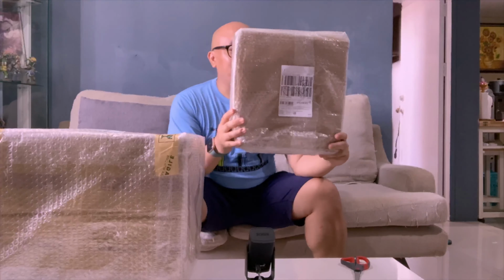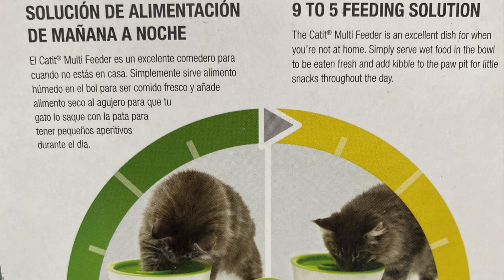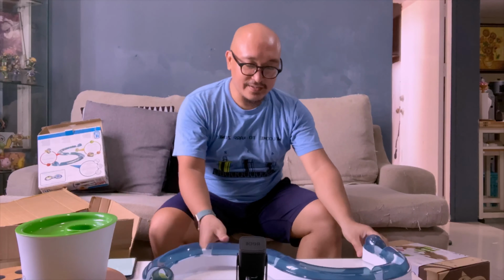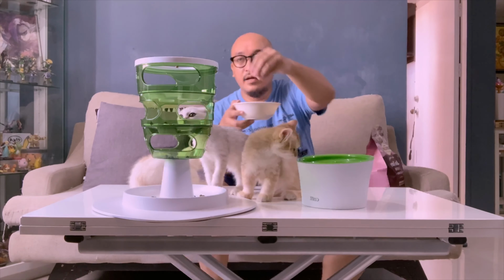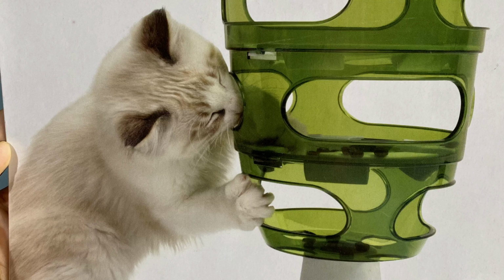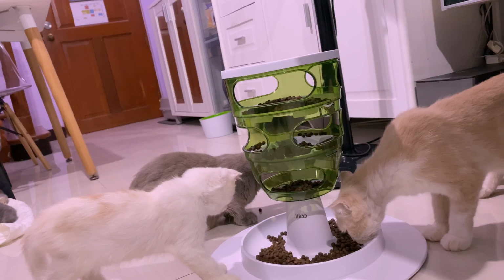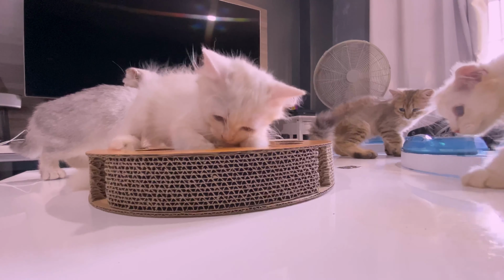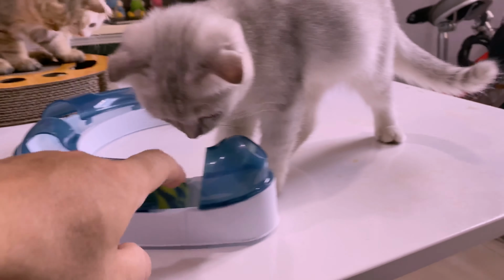Cat Products Reviews--Catit Gadgets and Turntable Scratch Board Toy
Four cat gadgets reviews: two feeders from Catit and two toys! SirNicolay unboxes these packages bought from Lazada, performs real life tests with the kitties of the cattery, and ends with substantiated reviews! :)